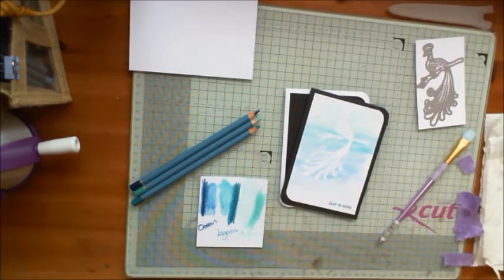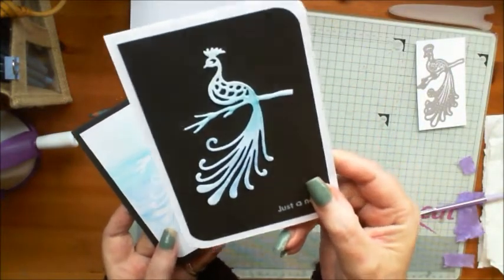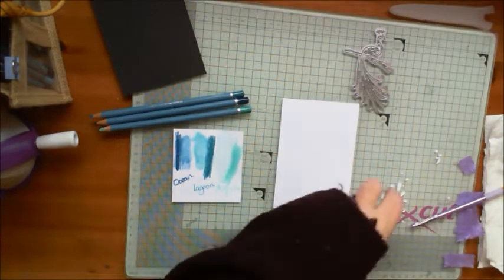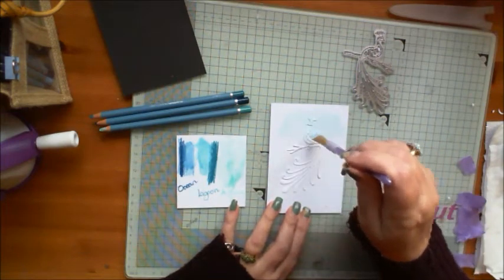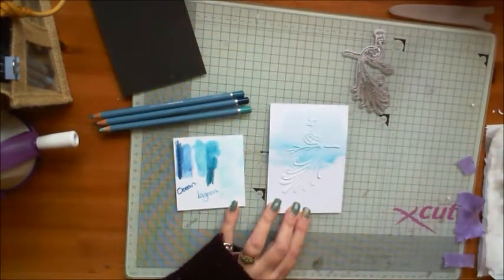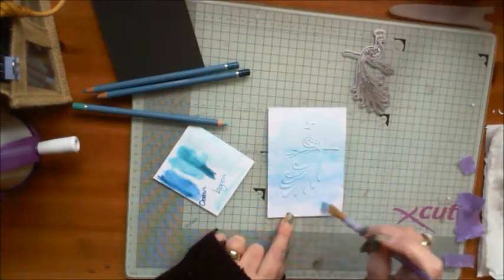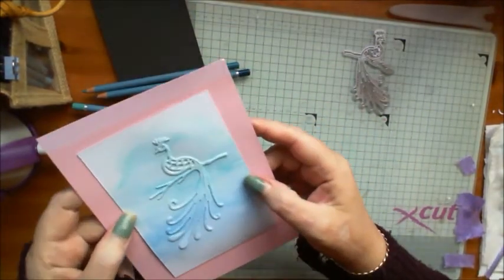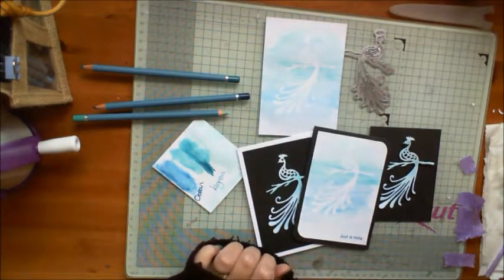Spectrum Noir : AquaBlend Pencils Techniques Part One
This tutorial will show how to achieve one of the possible techniques with the new Spectrum AquaBlend pencils.

The AquaBlend pencils are so rich in pigment that the colours are achievable from the darkest shade to the palest!

The video tutorial is a real time journey with just three AquaBlend pencils using the wash effect technique to make two cards at a time…

Materials used:
Spectrum AquaBlend Pencils, Naturals Set – Aqua, Lagoon, Ocean
Sheena Stamping Card
Crafter’s Companion Matt Black Card
Die’sire Kimono die set – Peacock
Collal All Purpose Glue, Collal 3D Glue Gel
Crafter’s Companion Stick and Spray & Stick and Stay
Clever Cut Paper Trimmer
Ultimate Pro

With the AquaBlend pencils are so pigment rich that a real soft subtle look can be achieved with this technique.  Without the richness of pigment the color would wash out to nothing too quickly making soft subtle washes harder to achieve.  The AquaBlend pencils are so easy to use that they can become a little addictive.

Share a card or other project you make using this tutorial with us on our Facebook page, tag us on Instagram (spectrumnoir or spectrumaqua) or on Twitter (@SpectrumNoir)! We’re also on Pinterest so tag us there as well for a chance to get re-pinned to our Colorist Creations board!

Tutorial credit: Sandie Gough lives in the UK with her husband and 8 children. She over 15 years craft experience, teaching, demonstrating, facilitating/designing art therapy sessions and you can find out more on her blog.